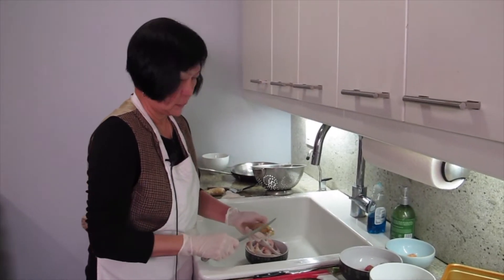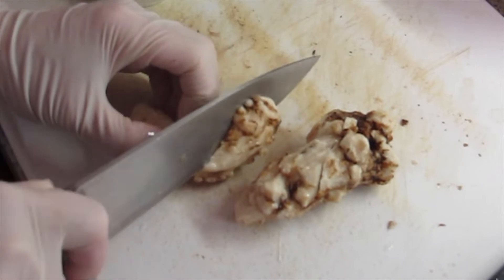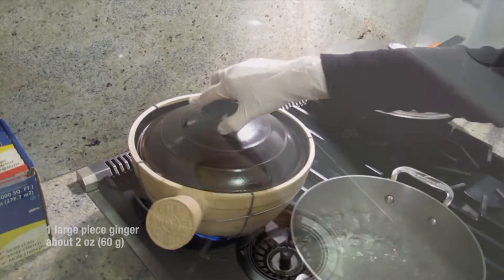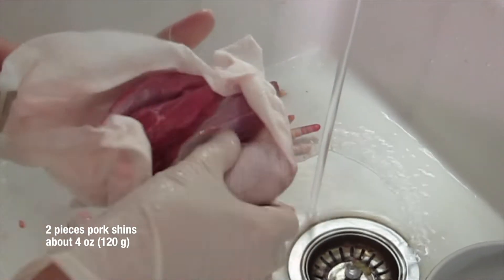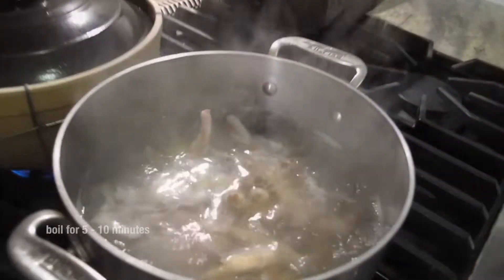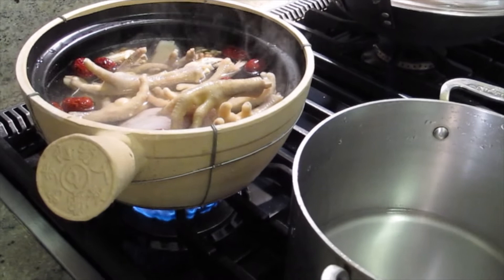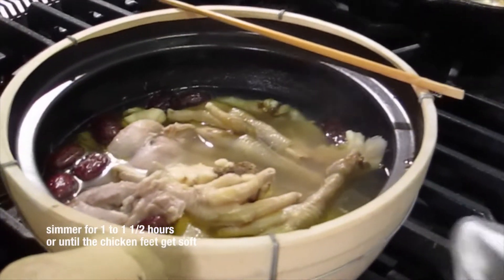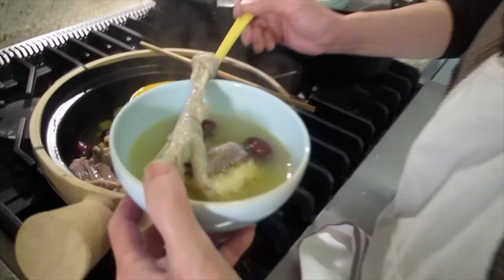Angelia Root Soup with Chicken Feet and Red Dates 當歸紅棗雞腳湯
Perfect herbal Soup for Circulation: Angelia Root Soup with Chicken Feet and Red Dates 當歸紅棗雞腳湯by youcancookgourmet.com with Joyce Ho. Video shot by Colvin Jason Exconde.